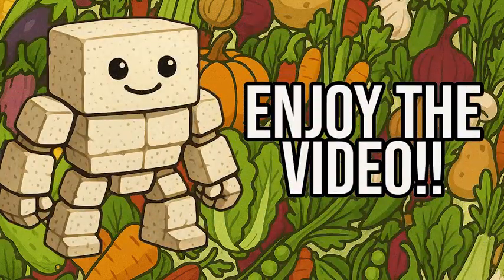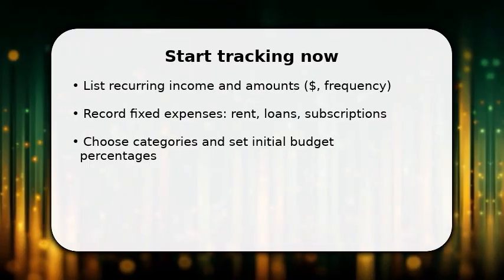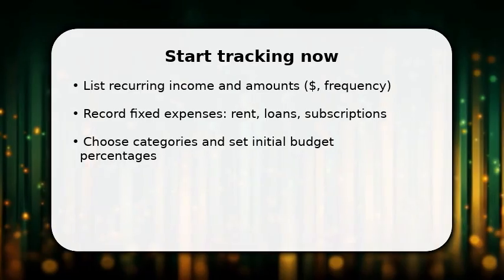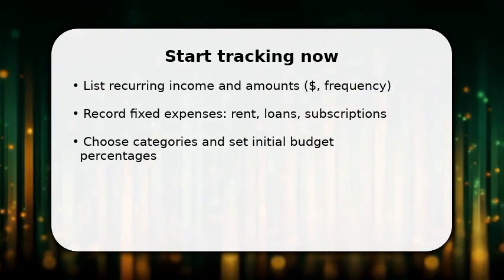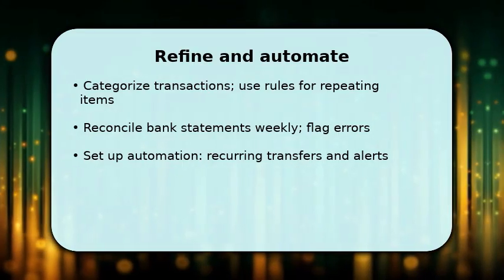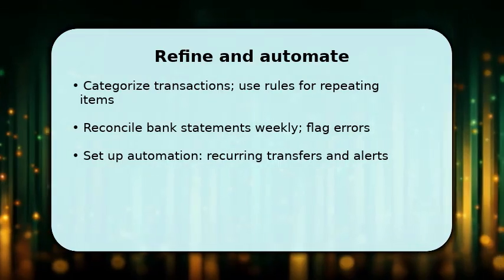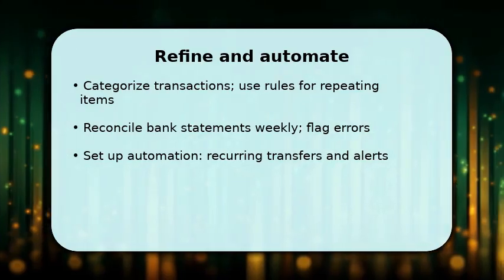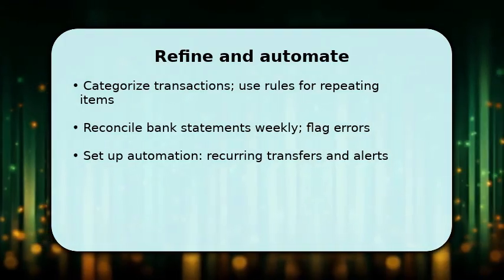How to Use a Budget Tracker - Full Guide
Dive into the world of personal finance and master budget tracking in our comprehensive guide. Learn practical tips for categorizing expenses, setting realistic financial goals, and using various tools to monitor your spending habits effectively.

budget tracker, personal finance, expense monitoring, financial goal setting, spending habit tracking